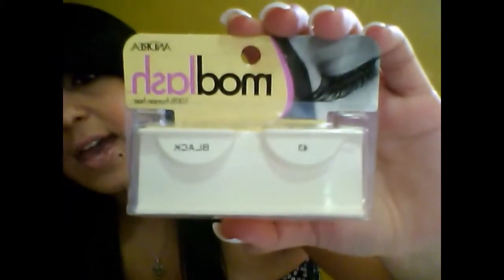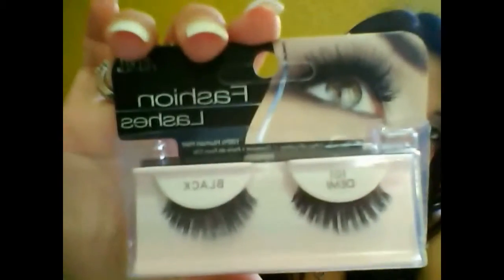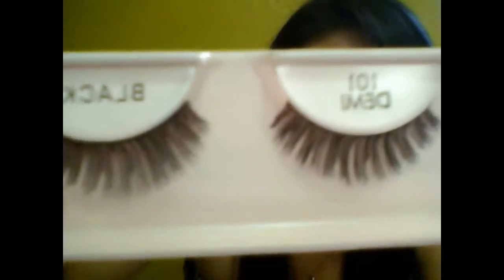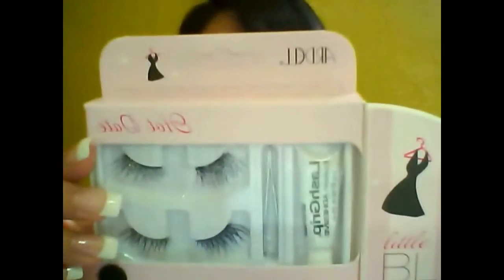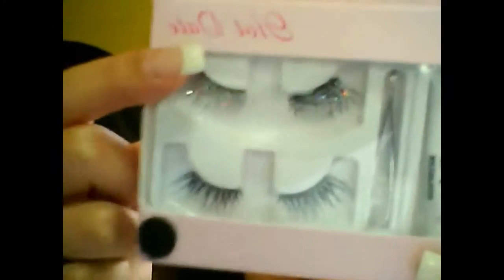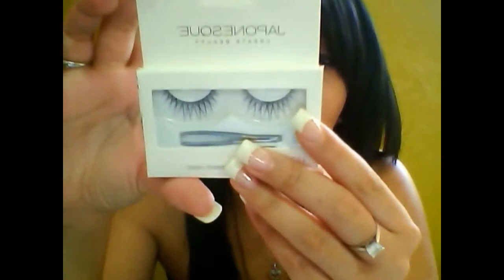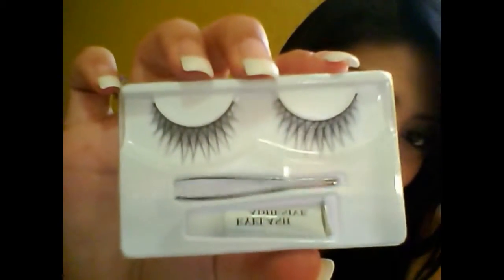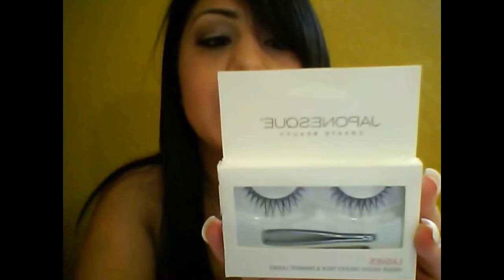Mademe madaline Eyelash Review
Ardell Fashion Lashes #101 Demi , JAPONESQUE Eyelashes Black,
Ardell Little BLACK Dress - Hot Date and  Andrea ModLash #43

(p.s i forgot to mention that shipping was super fast!)